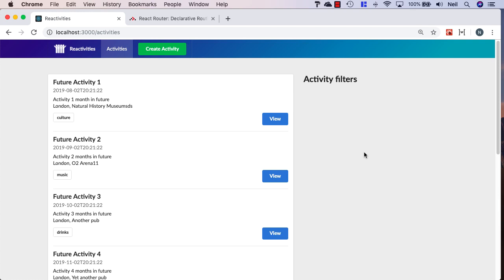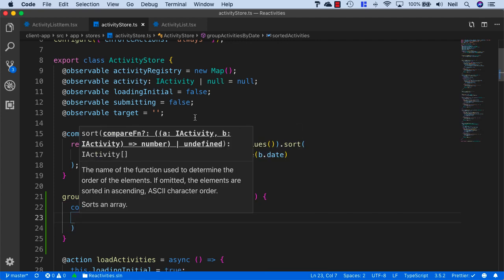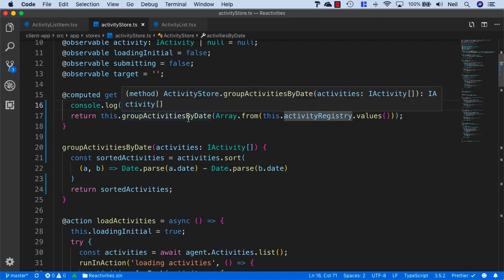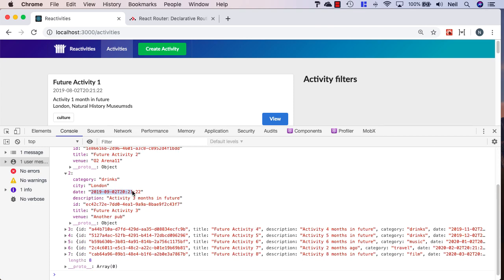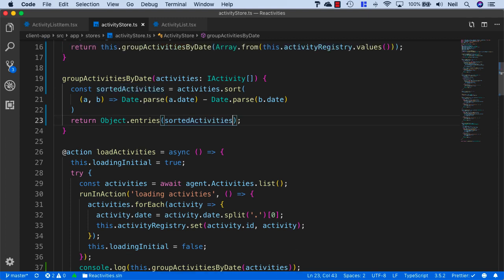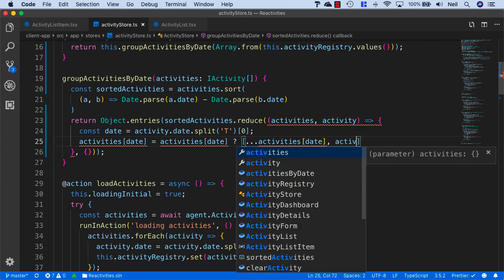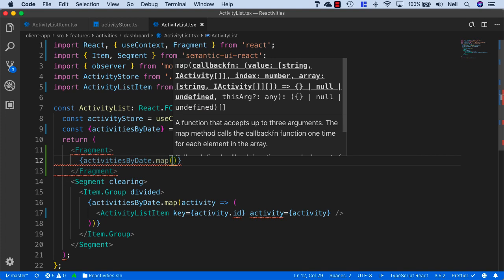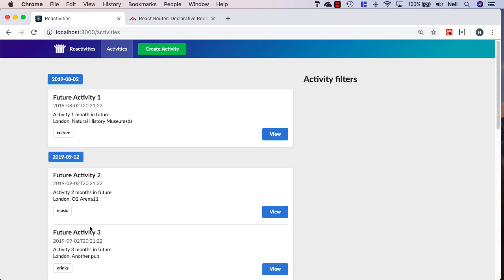Adding some style Legacy Grouping activities by date